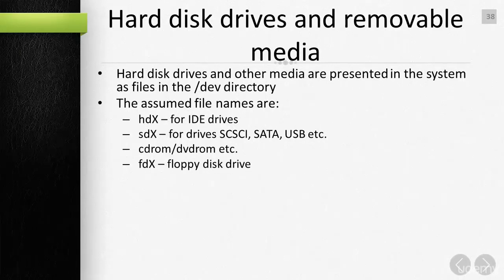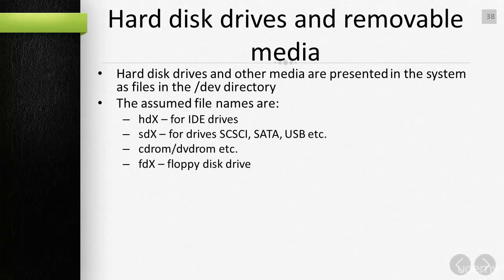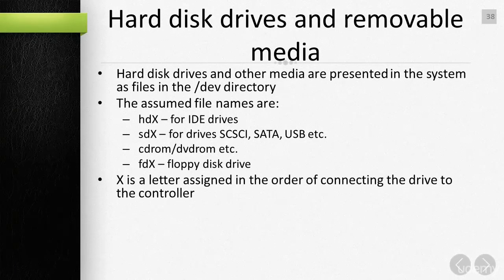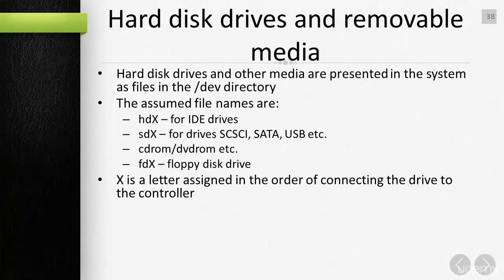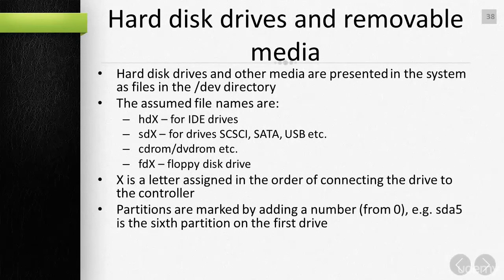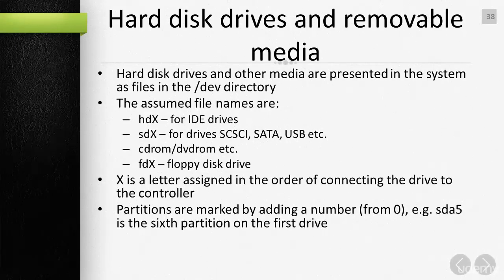UNIX for Beginners Lesson 22 Hard disk drives and removable media